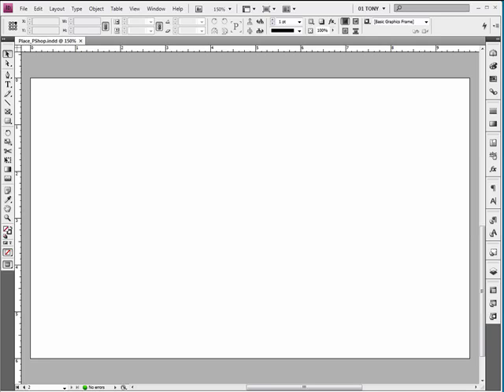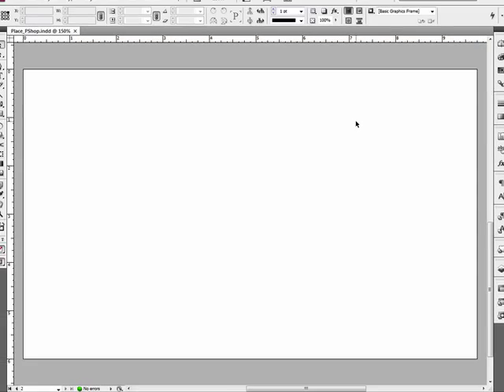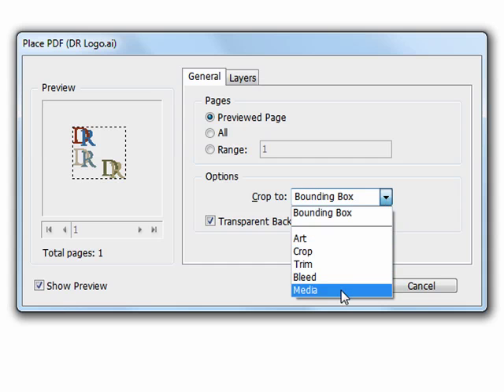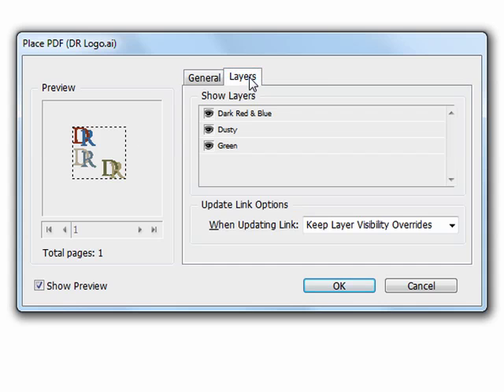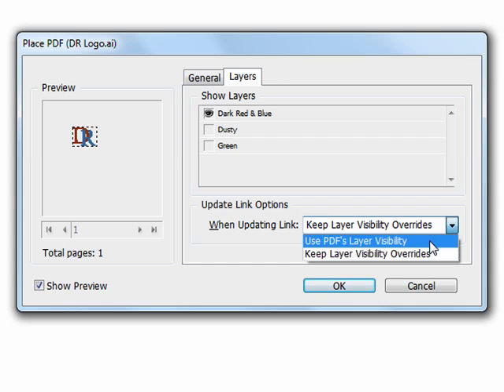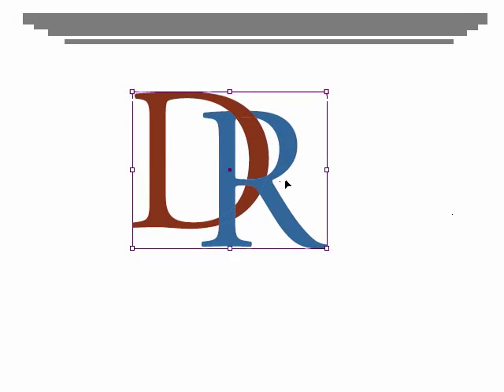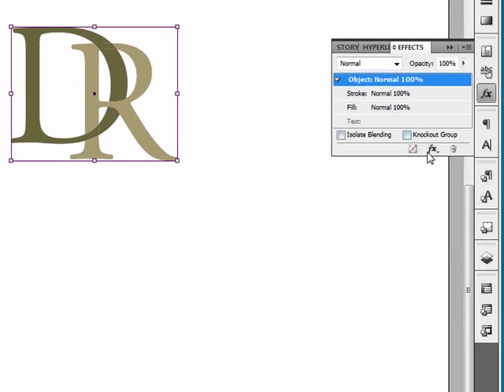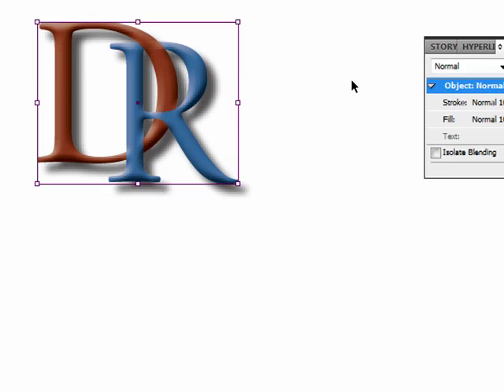Placing Graphics into InDesign Part 2, Illustrator files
Placing Adobe Illustrator files into InDesign and taking advantage of Object Layer Options.